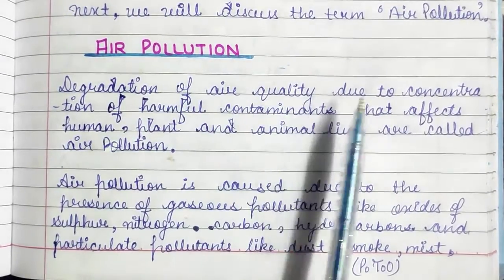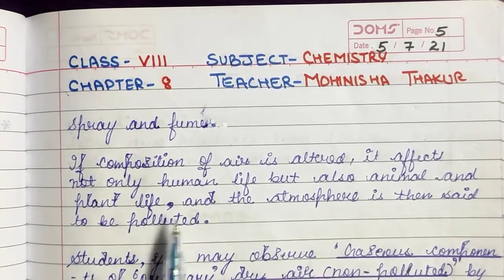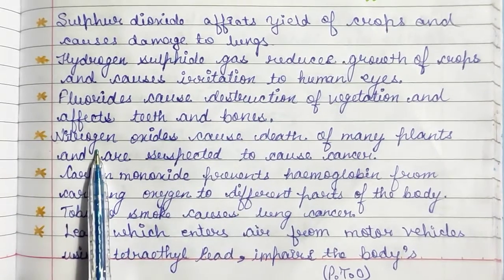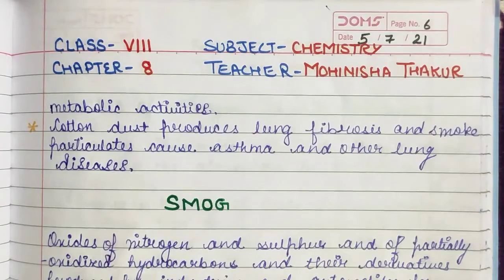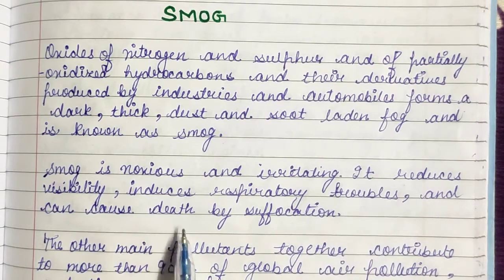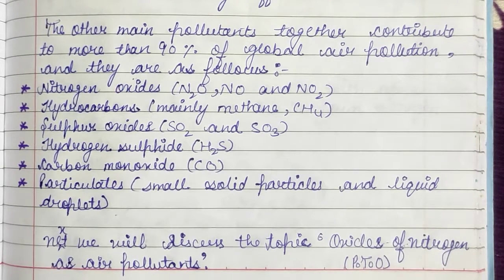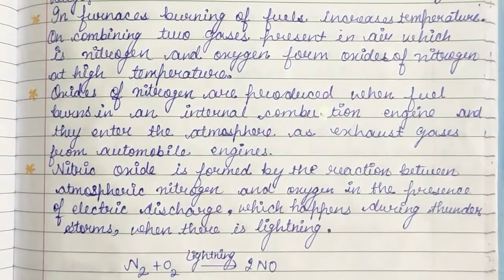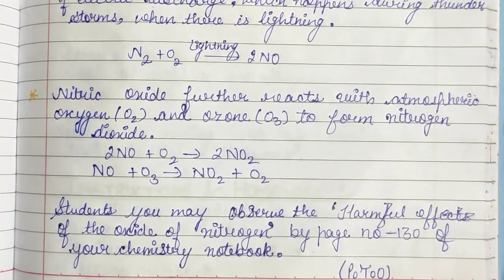Natural sources of Air pollutants-II, Class 8, Chemistry